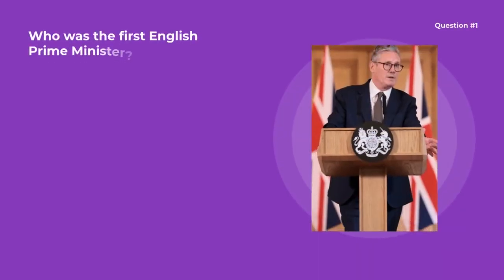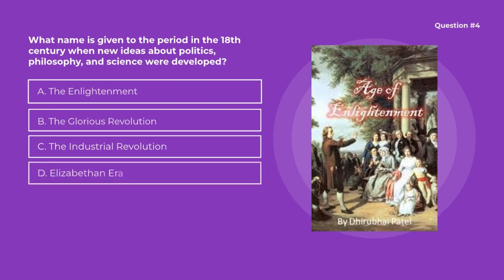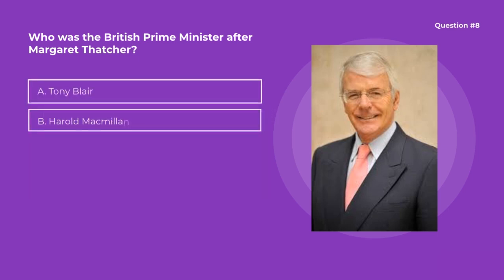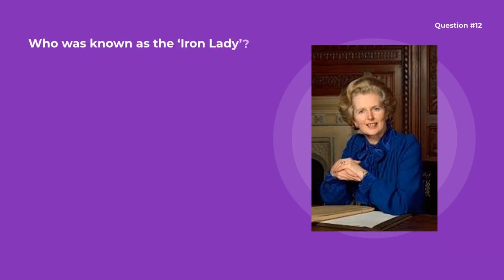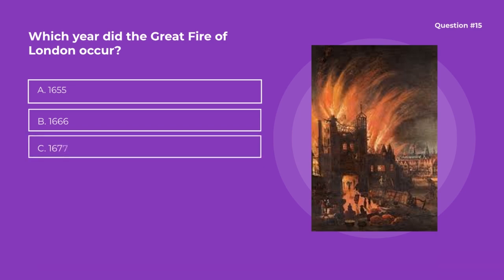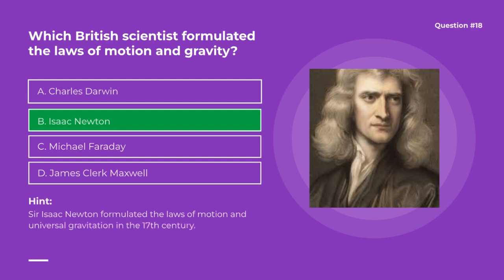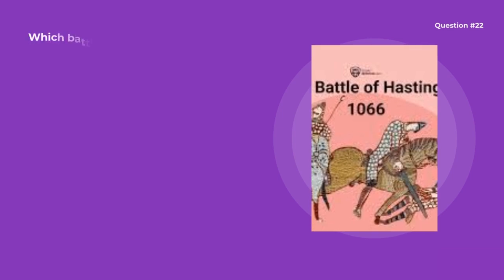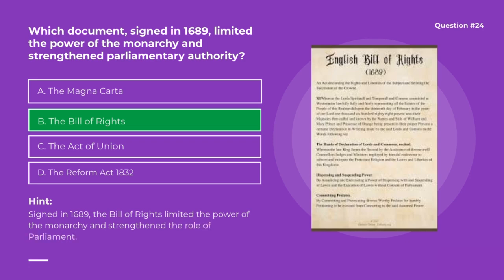Life in the UK Test 2025 Test 6 - Chapter 3 | Revolutions, Battles & Legendary Leaders | 24 Q&A's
📢 Preparing for the Life in the UK Test? This video is your complete guide to Chapter 3 Test 3.6, covering British history, political reforms, key legislation, and scientific discoveries – essential topics for the UK citizenship test! 🇬🇧

📌 What You’ll Learn in This Video:
✅ British Kings & Queens 👑 – Who shaped the UK’s history?
✅ Historic Battles & Military Events ⚔️ – From the Spanish Armada to Waterloo
✅ Political Reforms & Key Legislation 📜 – Magna Carta, Bill of Rights & more
✅ Scientific Discoveries & Innovations 🔬 – Penicillin, Gravity, and the Internet
✅ UK’s Cultural & National Symbols 🏰 – National anthem, historical documents, and British identity

🔥 Why This Video Will Help You Pass!
✔️ Covers exam-style multiple-choice questions
✔️ Includes detailed explanations for every correct answer
✔️ Perfect for revision, study, and last-minute prep
✔️ Improves your knowledge, confidence, and test score

🎯 Anyone applying for British Citizenship or Indefinite Leave to Remain (ILR)
🎯 Those preparing for the UK Naturalisation Test
🎯 People interested in British history, culture, and politics

📢 Watch now & prepare to pass your Life in the UK Test with confidence! 🚀

🔍 Related Searches to Rank Higher
✔️ Life in the UK Test 2024 🔍
✔️ UK Citizenship Test Practice Questions 🎓
✔️ How to Pass the Life in the UK Test 📚
✔️ British History & Culture Explained 🏛️